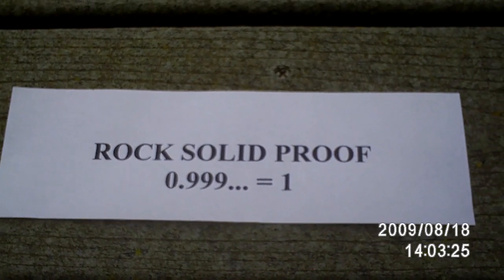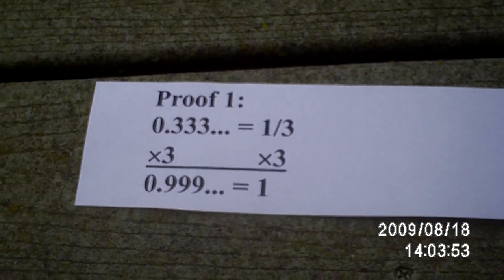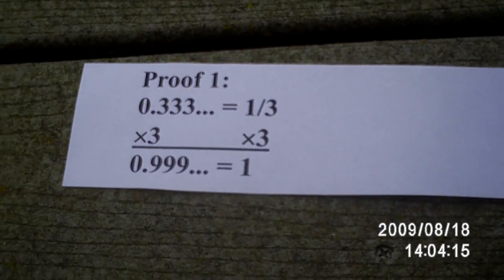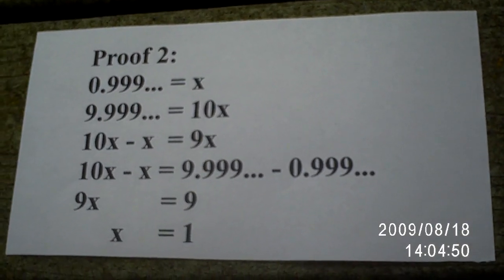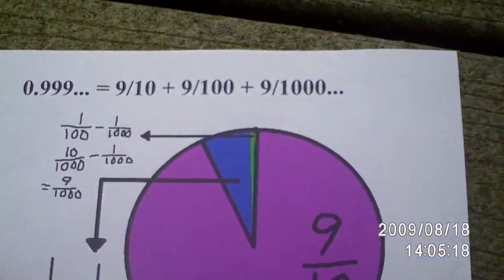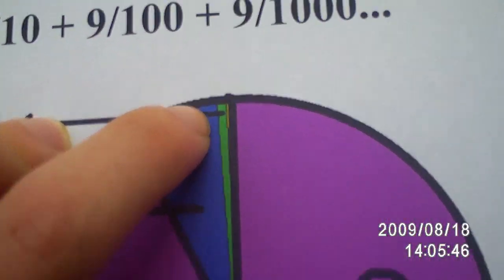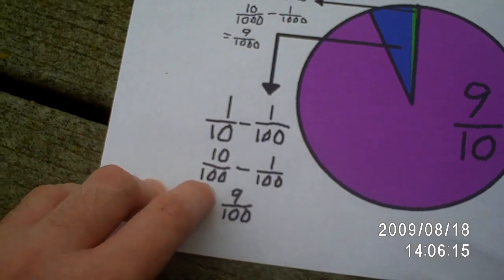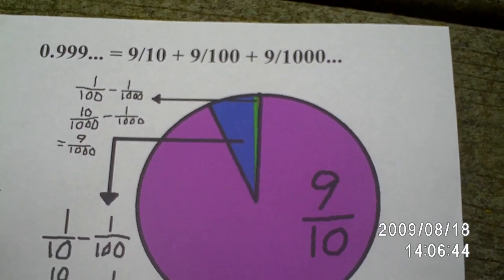Rock Solid Proof that 0.999... = 1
I have long debated with people who are skeptic or refute the fact that:
0.999... = 1
In an attempt to prove once and for all that it does equal exactly 1, I believe I have succeeded.